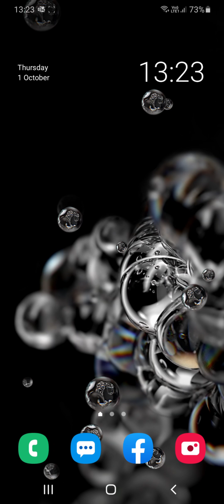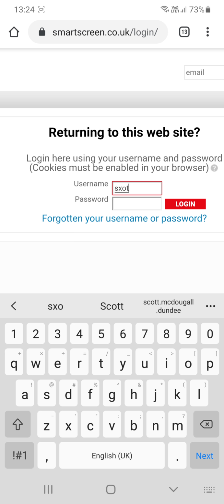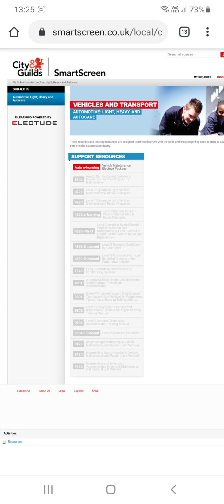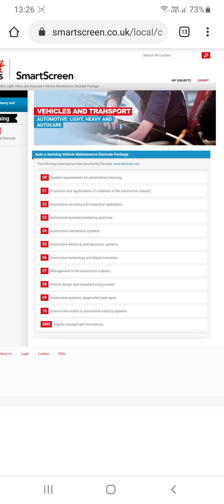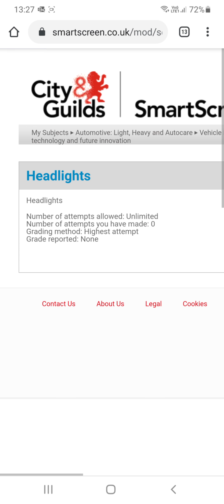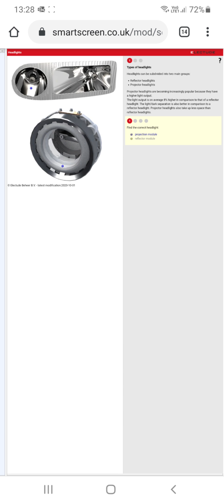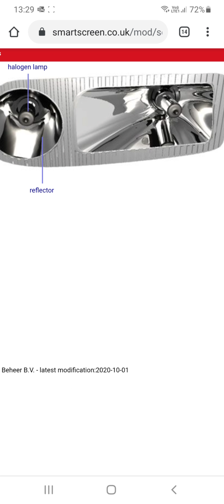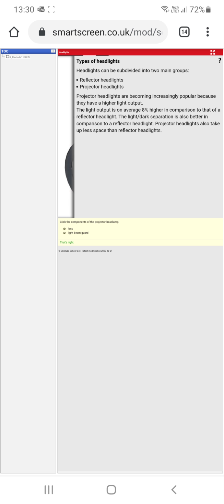Smartscreen help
A run through of how to use Smartscreen.